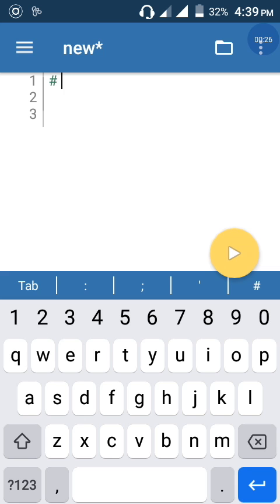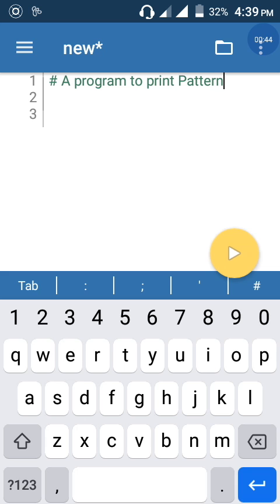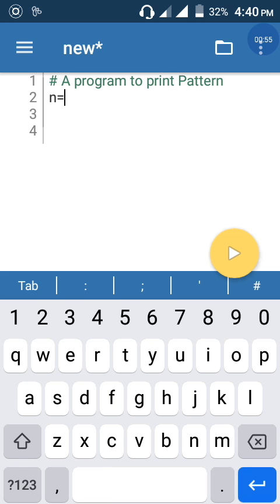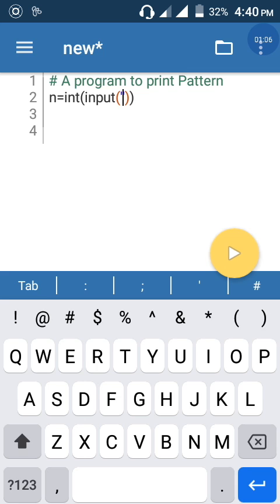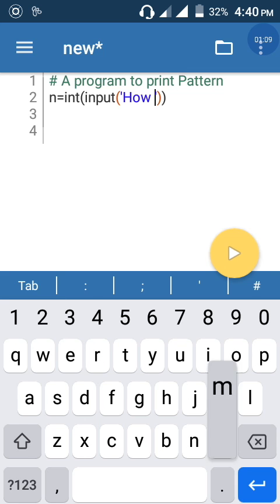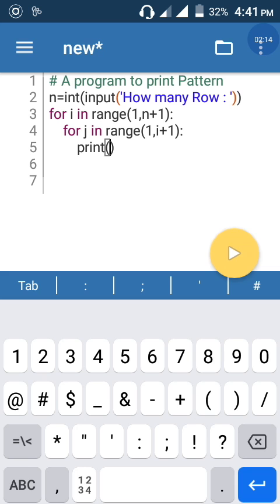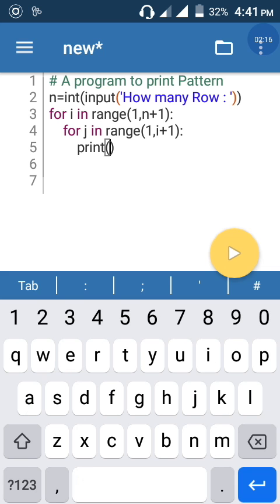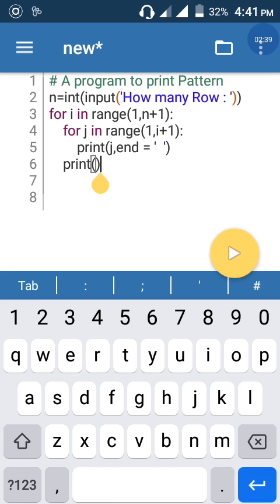Part 3 Pattern Program by Python Academy